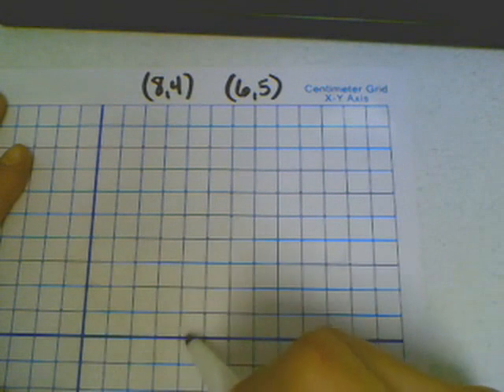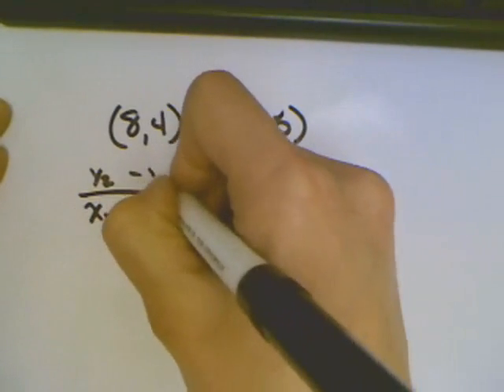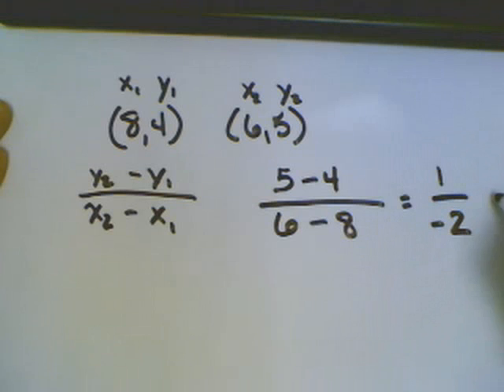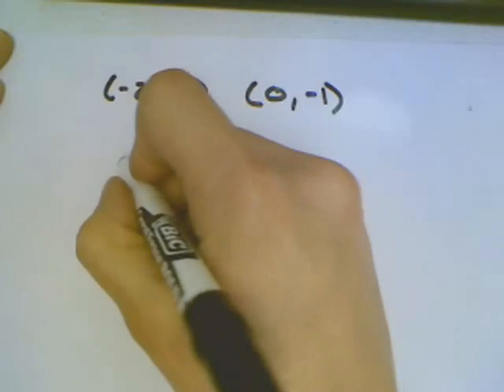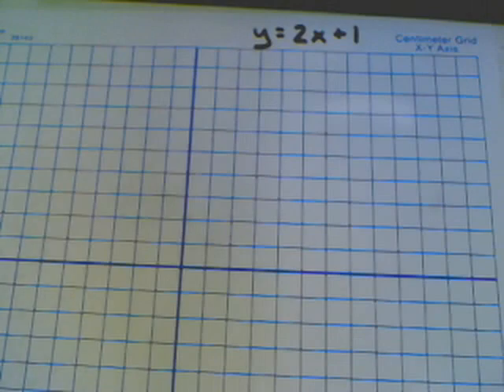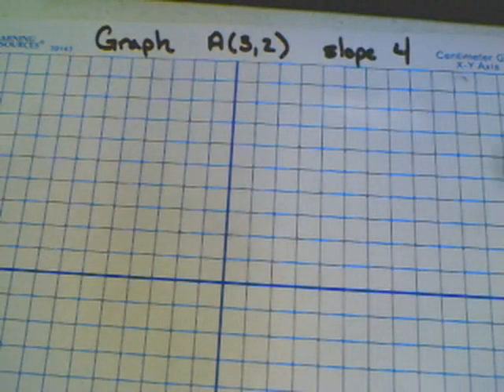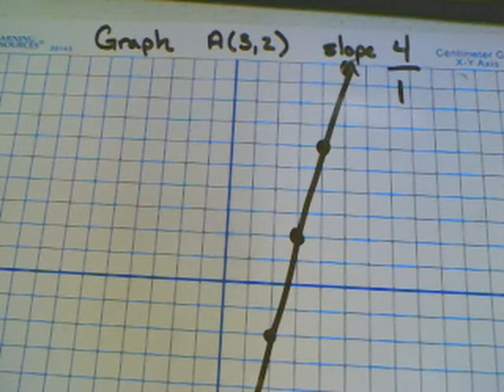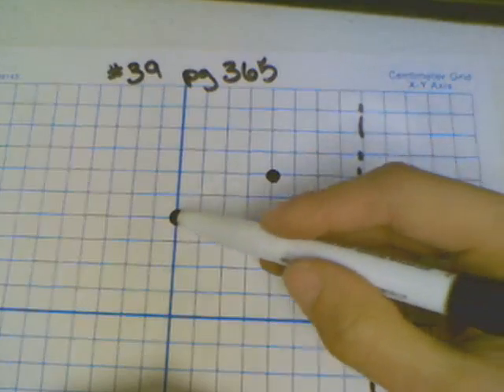8.3 Slope of a Line